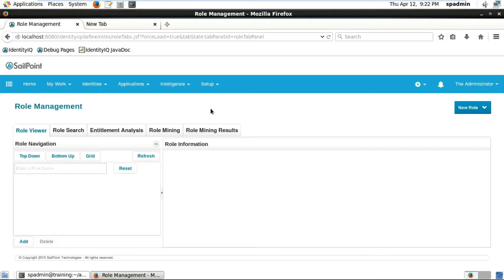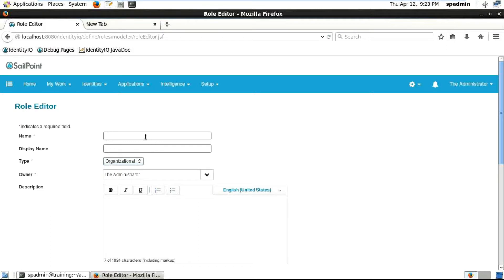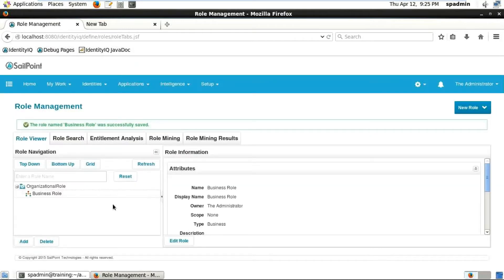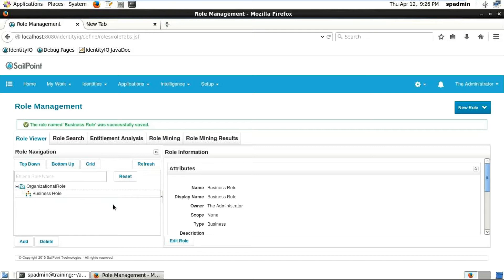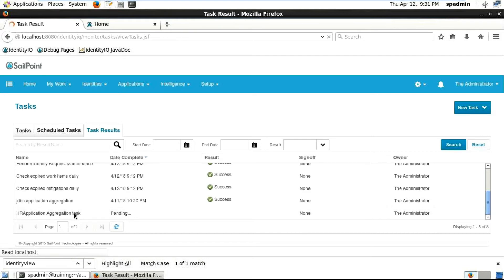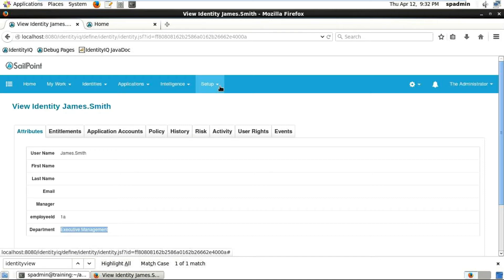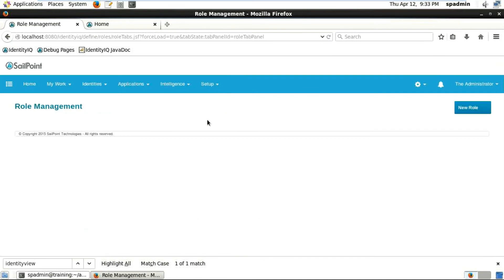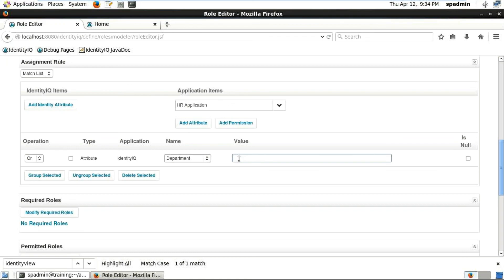Sailpoint Tutorial - 04 Role Management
Checkout this free SailPoint tutorial materials
and in this SailPoint tutorial for Beginners, you will learn about SailPoint, from newbie to expert.